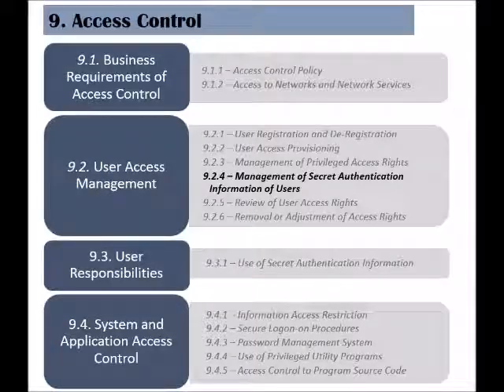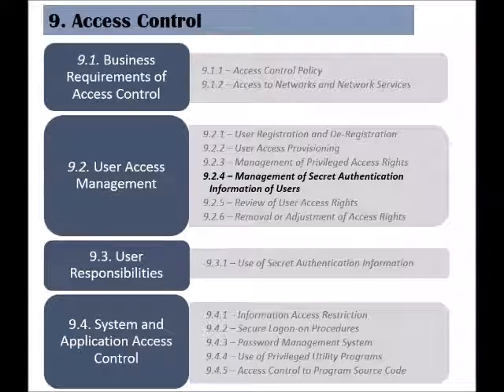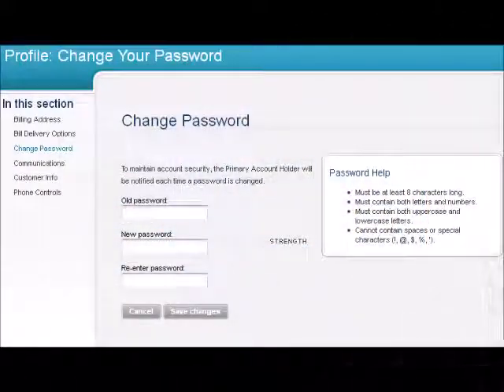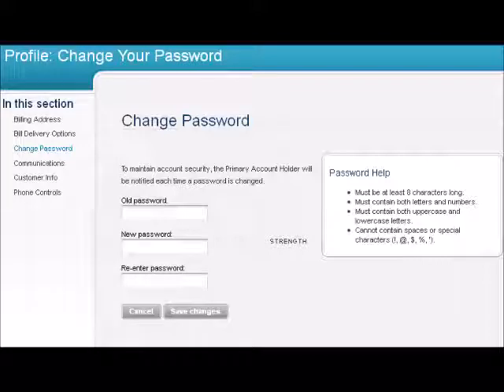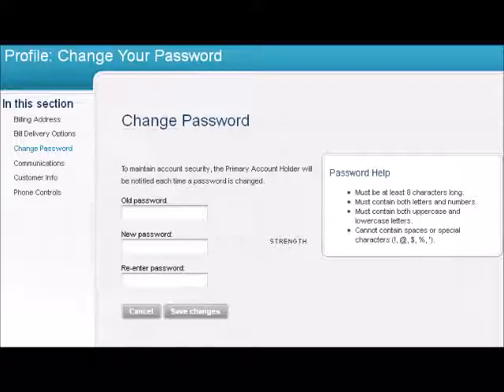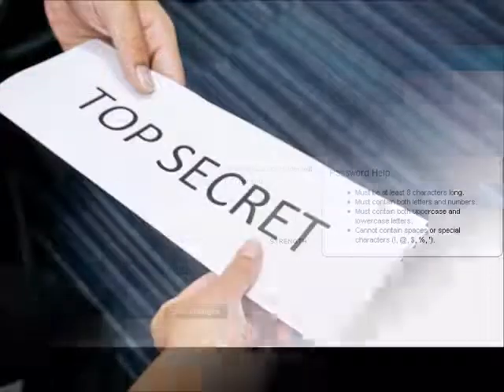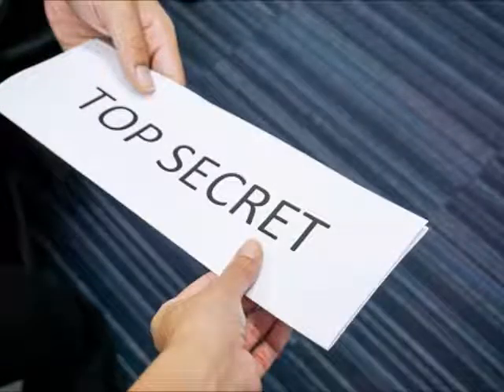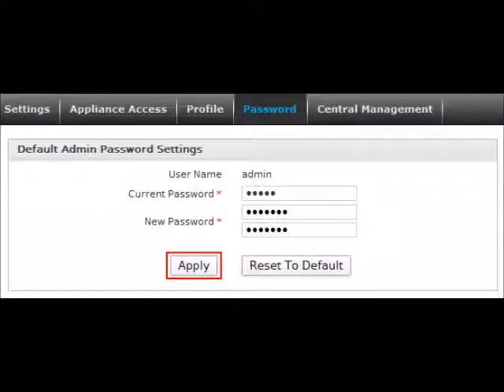ISO 27002 - Control 9.2.4 - Management of Secret Authentication Information of Users